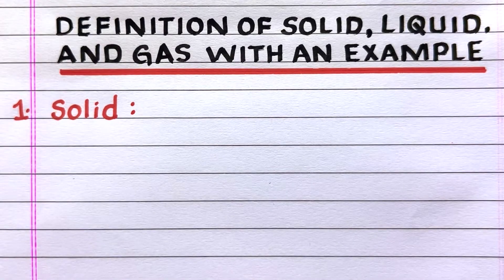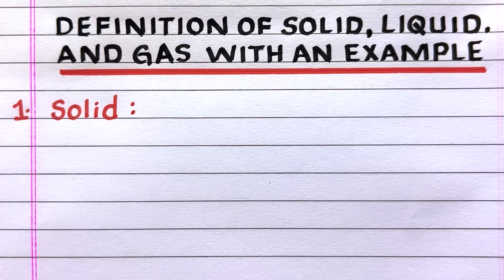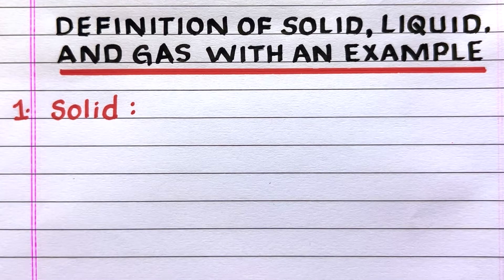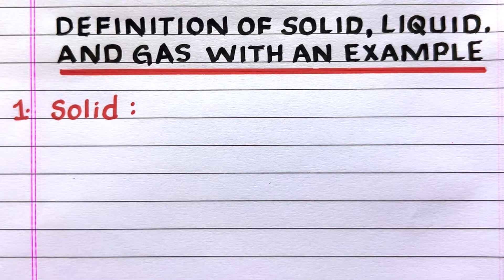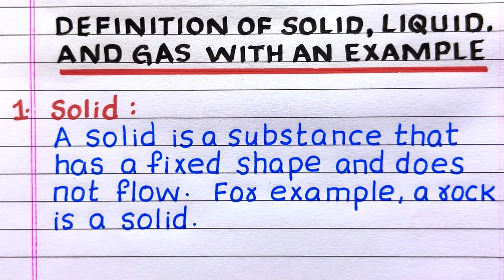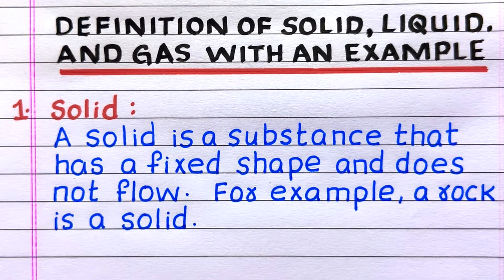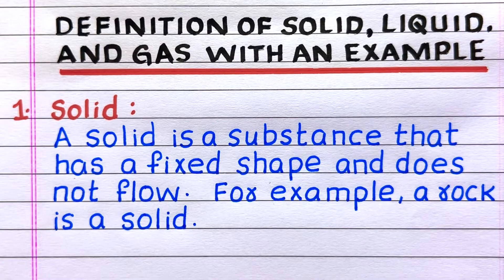Definition of Solid Liquid and Gas | with examples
Would you like to have a definition of solid liquid and gas?  If yes, you have come to the right place!
This video provides simple, easy-to-understand definitions of solid, liquid and gas in English.  It will help you gain knowledge and awareness about the topic.

definition of solid liquid and gas